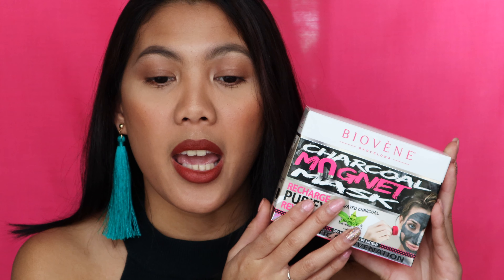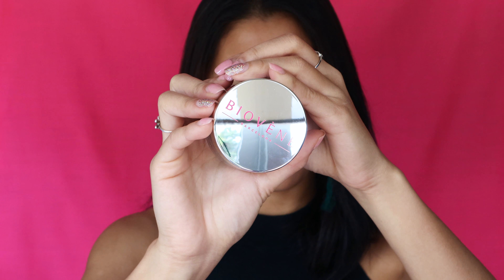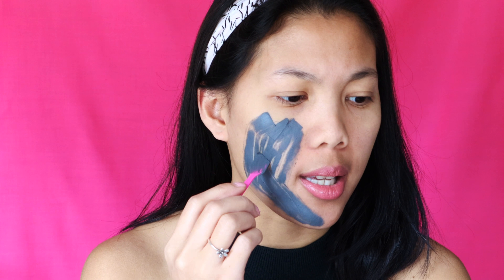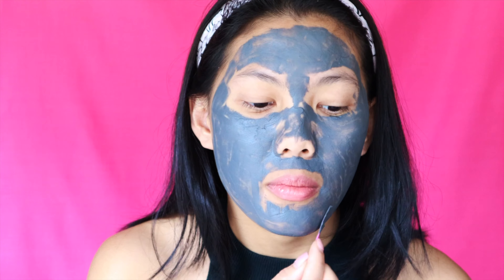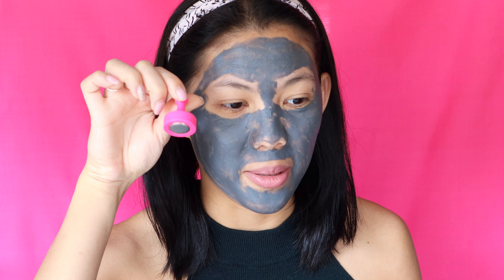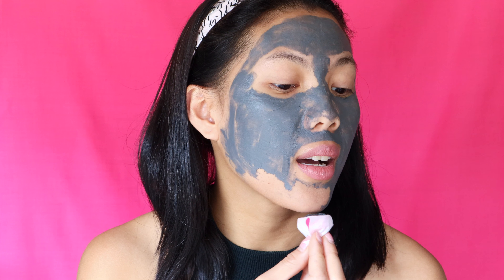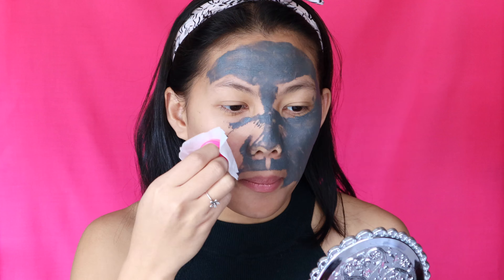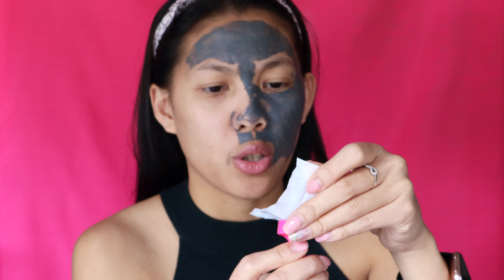Biovène Barcelona Charcoal Magnet Face Mask Review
I was provided with free products from Biovène Barcelona in return for my honest review. All thoughts and opinions herein are my own.